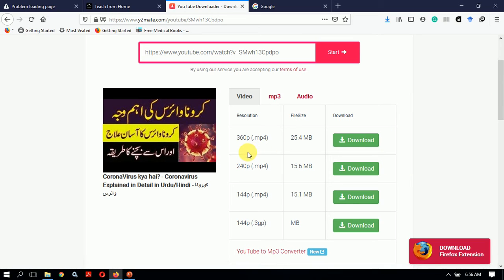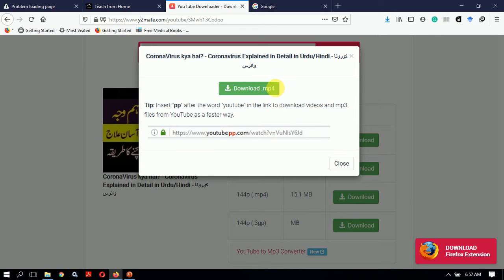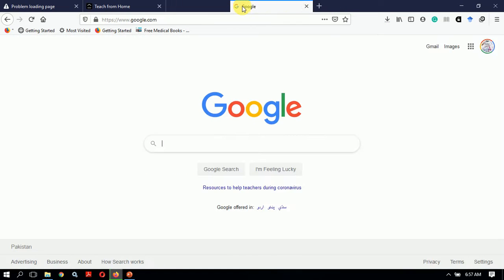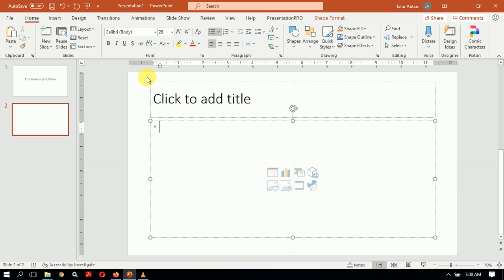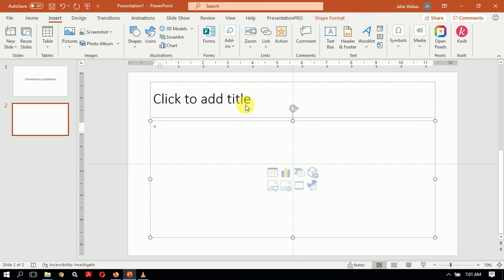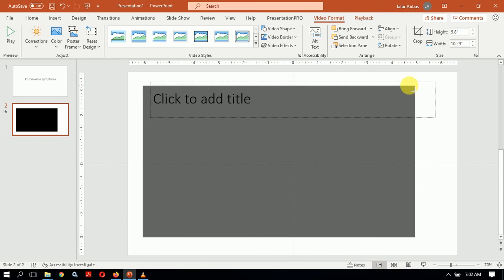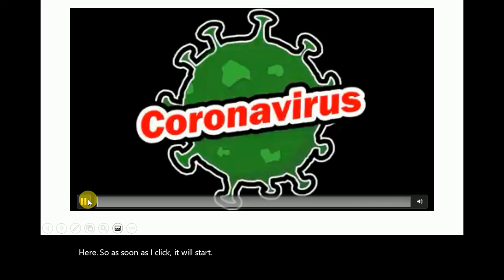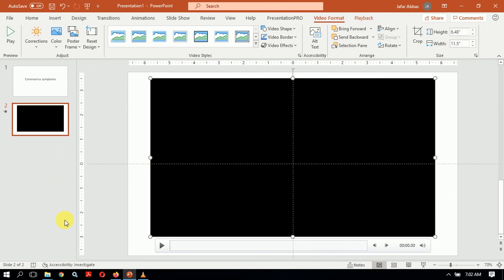adding videos to presentation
This step by step video tutorial will show you how to download and insert videos into your PowerPoint presentations.